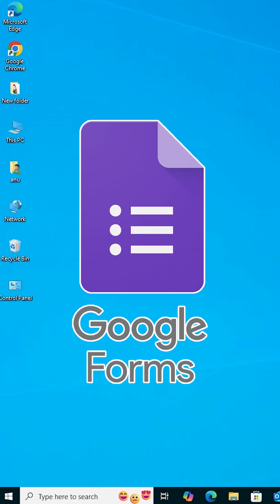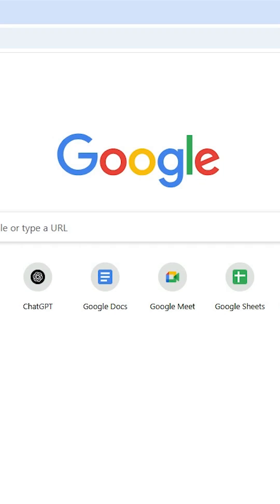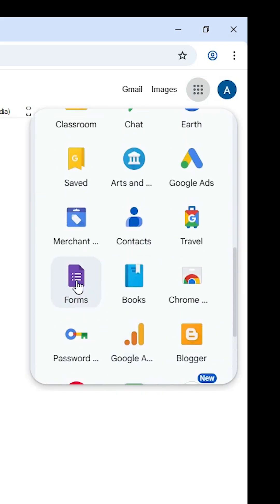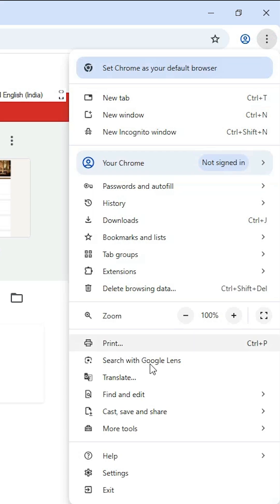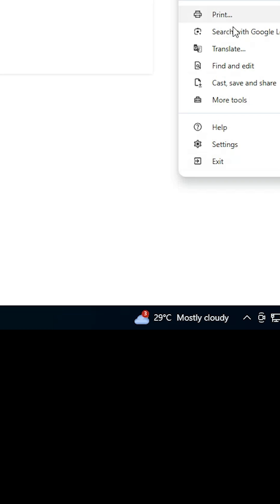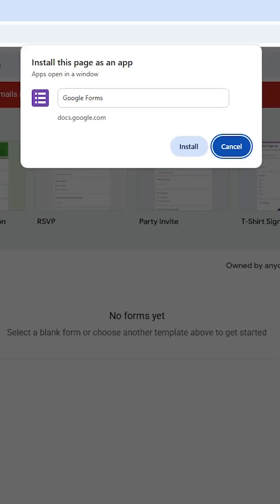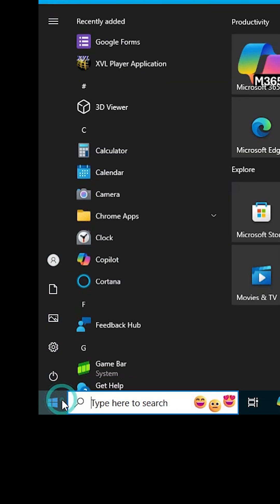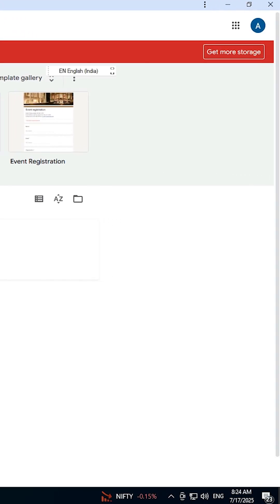Install Google Forms in Windows 10 PC or Laptop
Want to download and install Google Forms on your Windows 10 PC or laptop? In this quick and easy tutorial, we’ll guide you through the steps to set up Google Forms as a desktop app using Google Chrome. Perfect for creating surveys, quizzes, or forms right from your desktop!

🔍 Steps Covered:
1 Open Google Chrome
2 Visit the Google Forms website
3 Click the three-dot menu at the top
4 Go to Cast, Save & Share
5 Click Install Page as App
6 Click Install

Get Google Forms on your desktop in minutes! Have questions? Drop them in the comments, and we’ll help you out. 🖥️